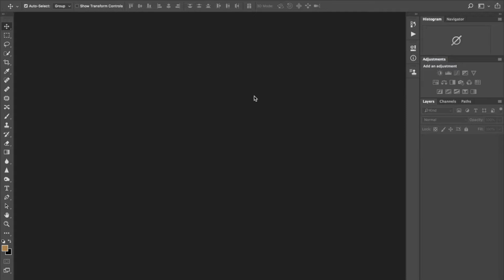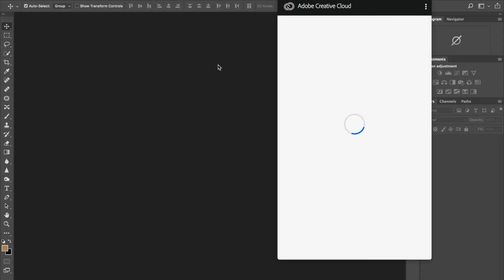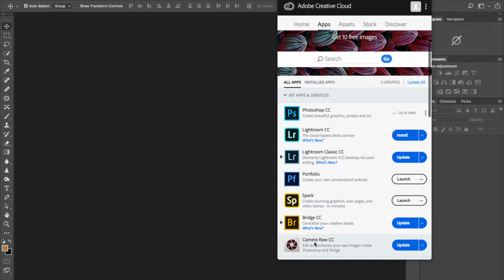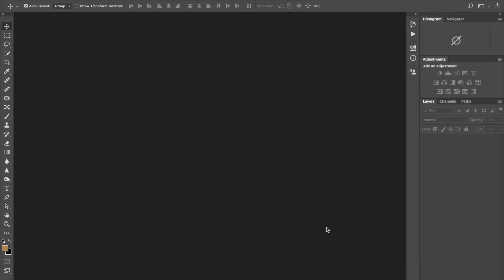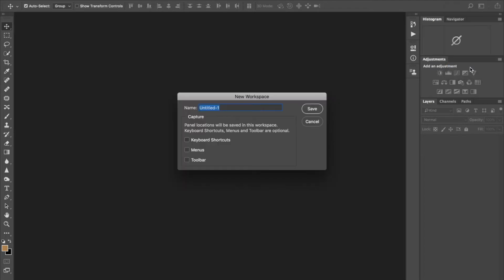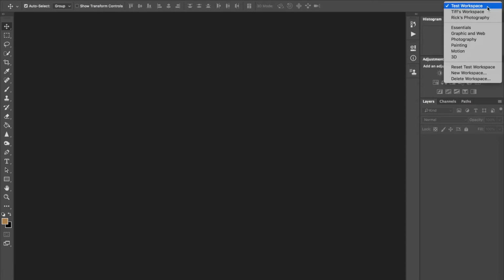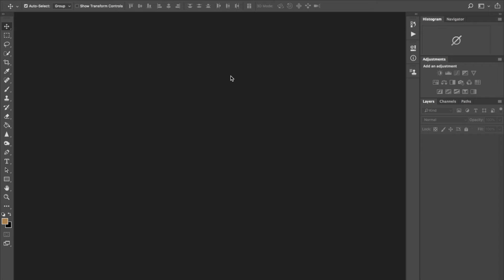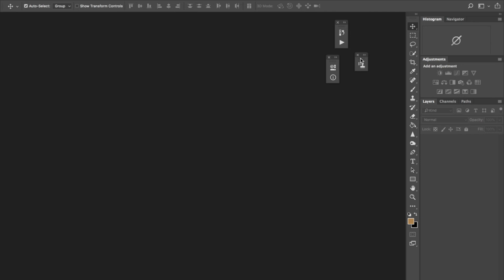Photoshop 101: Setting Up Your Workspace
In this course you'll learn how to customize and set up your own workspace in Photoshop